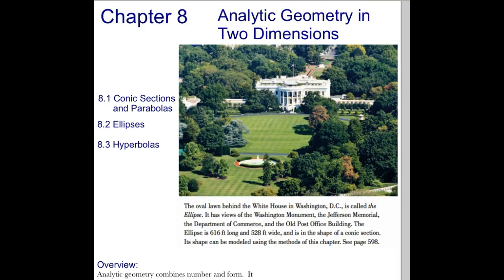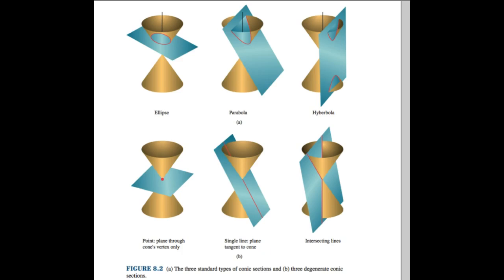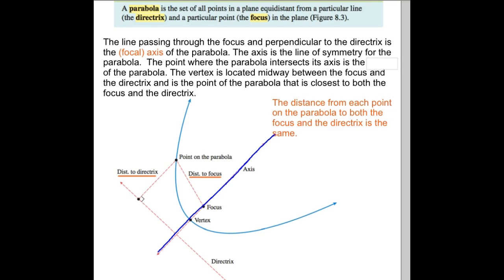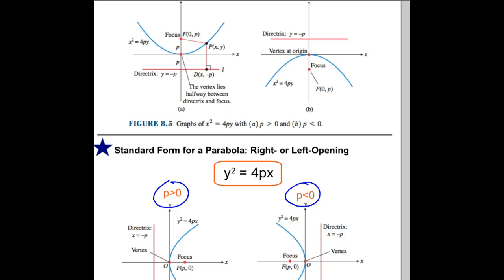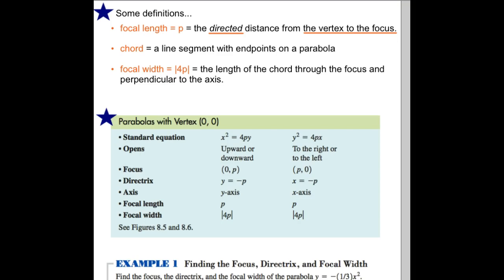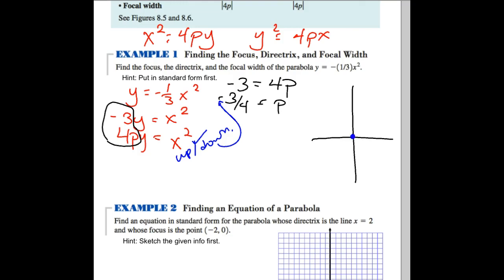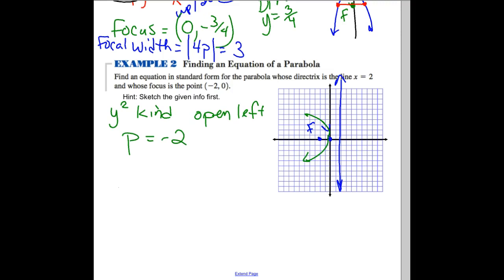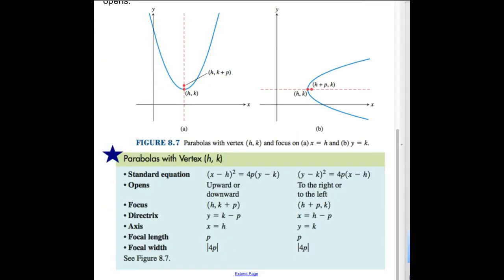Pre Calc Video Notes 8.1a